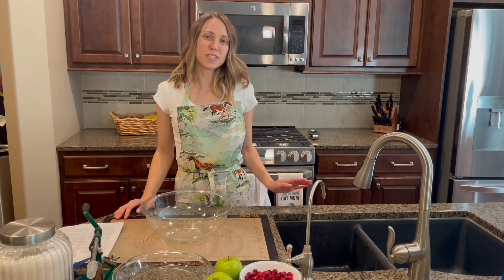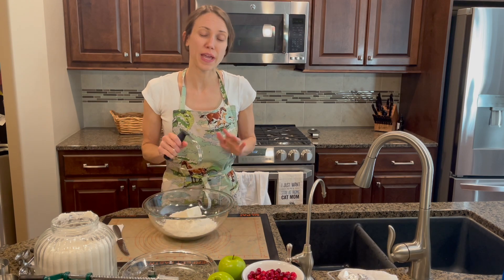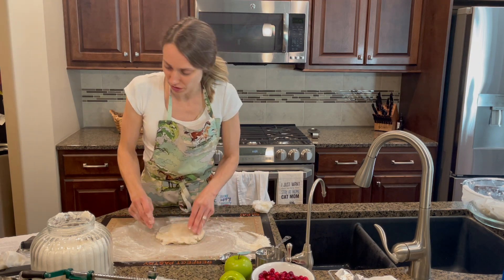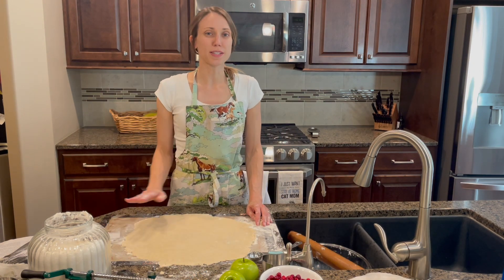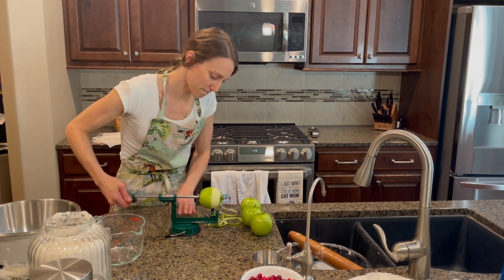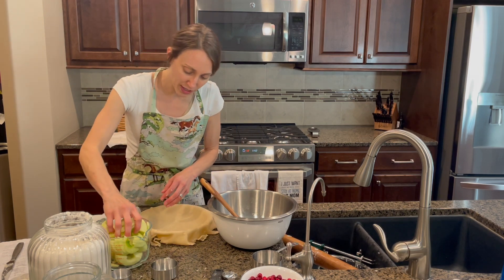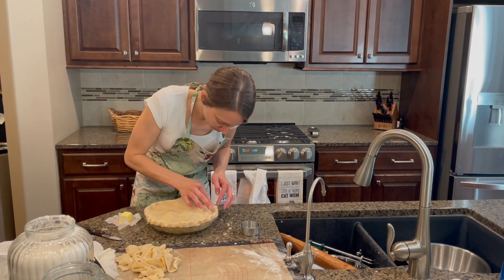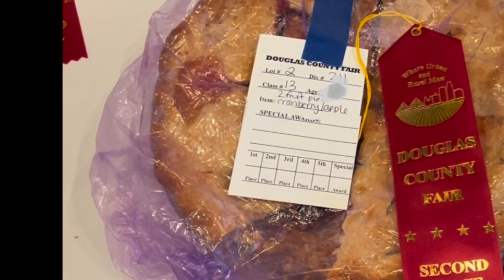How To Make a Pie from Scratch - Did I Win a Ribbon at the County Fair with my Cranberry Apple Pie?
I LOVE to eat pie, which means I need to know how to make pie.

A lot of people are intimidated by making pies from scratch, especially the crust, but I'm here with some tips and tricks I've learned in my 25+ years of making pies. Yes, it's time intensive, but oh-so worth it in the end with a flaky, golden crust and warm, sweet filling melding together in a taste sensation!

This Cranberry-Apple pies is one of my favorites. The tang of the cranberry mixes with the tart apples (and yes, some sugar too) for a filling that's as tasty as it is colorful.

I submitted this one to the County Fair - watch to the end to see if I won a ribbon.

There are ups and downs of pie making, and each time you make one it's a bit different. This time, my crust got a little more browned than I preferred, but sometimes, as with life, you just have to roll with it.

00:00 Intro
00:16 The Crust Recipe
00:34 Mixing the Crust Dough
00:48 Cutting the Shortening into the Flour
01:07 Adding Water and Mix Again
01:30 Tips!
01:51 Rolling the Bottom Crust
02:15 Rolling the Top Crust
02:30 More Tips!
02:53 Peeling, Coring and Slicing the Apples
03:40 Making the Filling
04:15 Add Top Crust
04:26 Even More Tips!
04:40 Seal
04:52 Flute
05:05 Ready for the Oven
05:12 Taking it Out of the Oven
05:37 County Fair Results